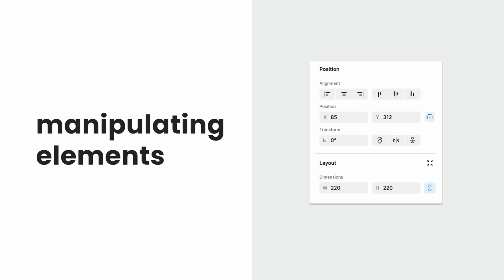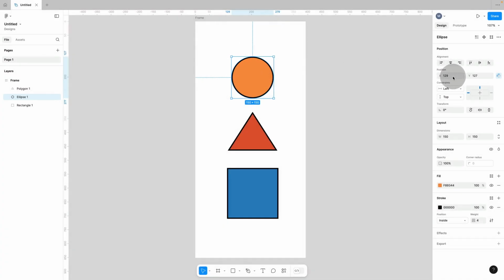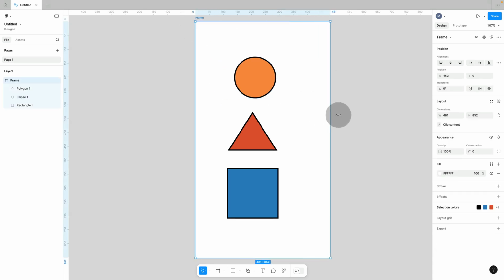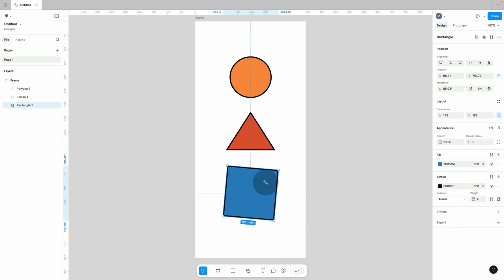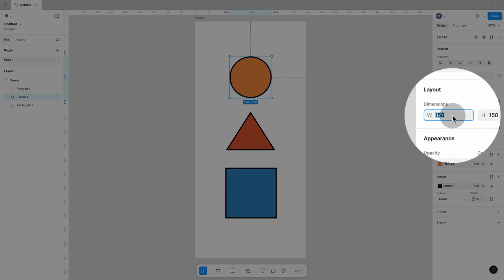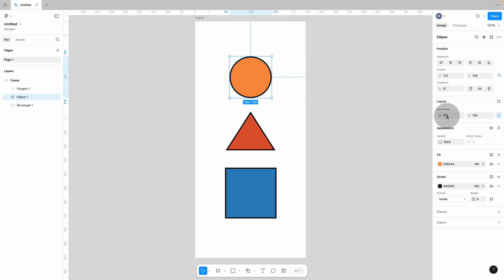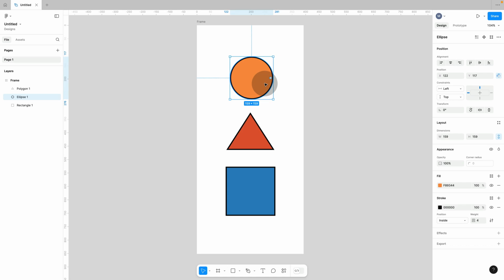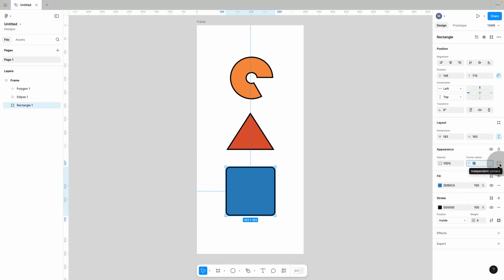9. BASICS: 05 Manipulating elements